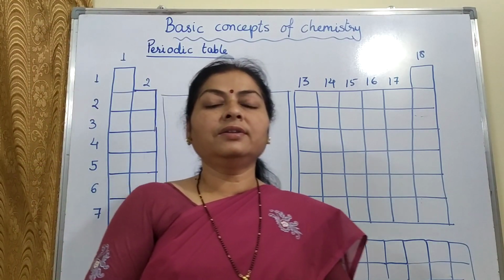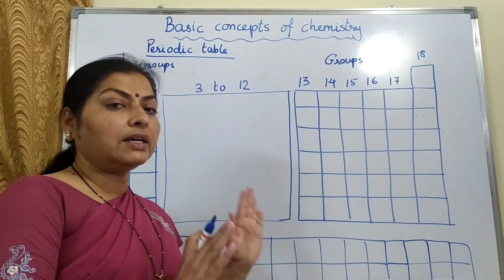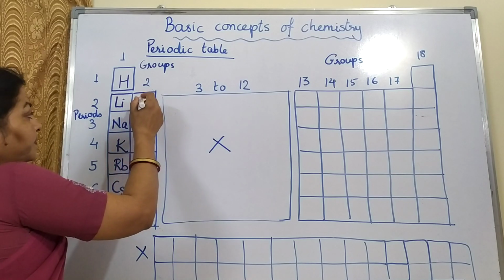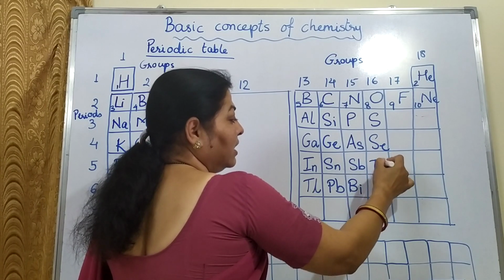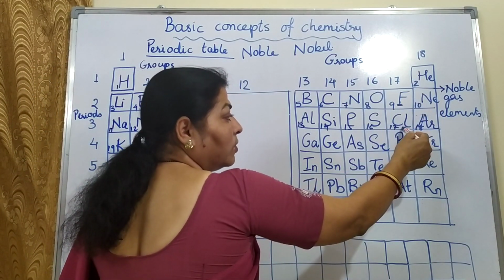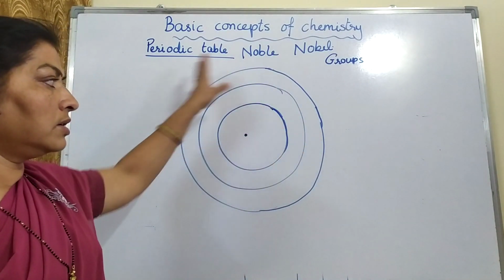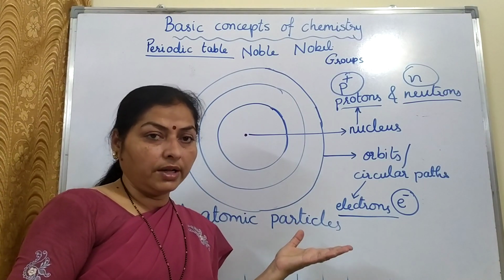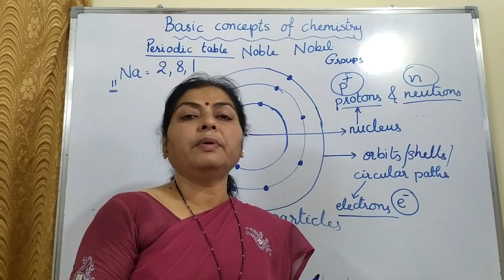Basic concepts of chemistry- part 3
How to learn periodic table. Basic structure of atom